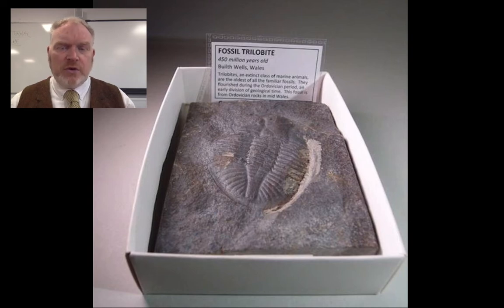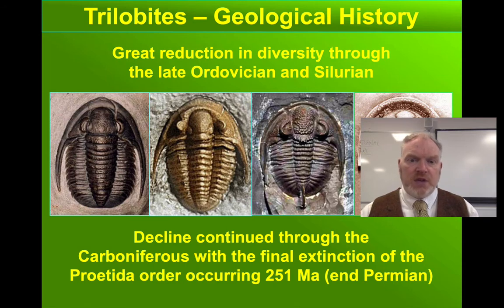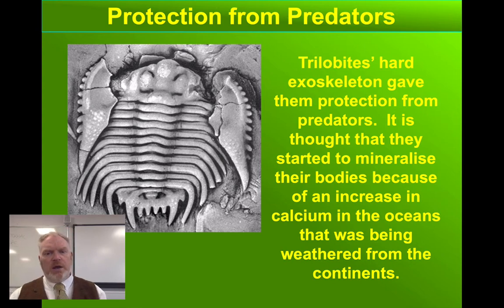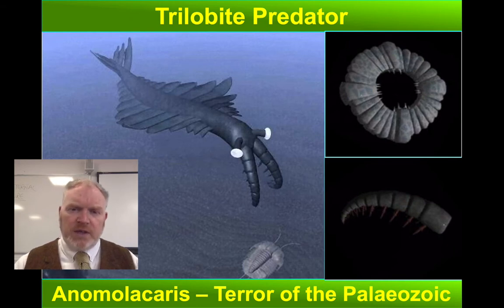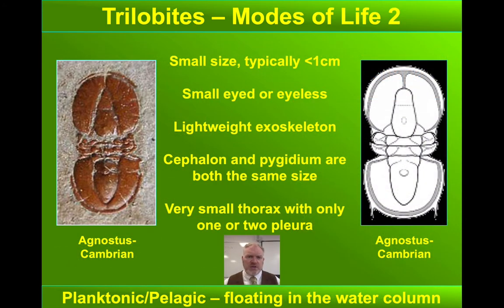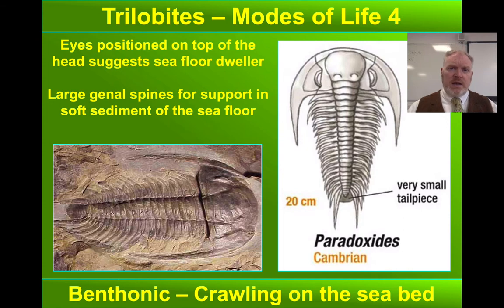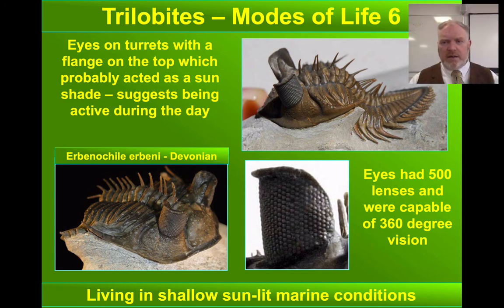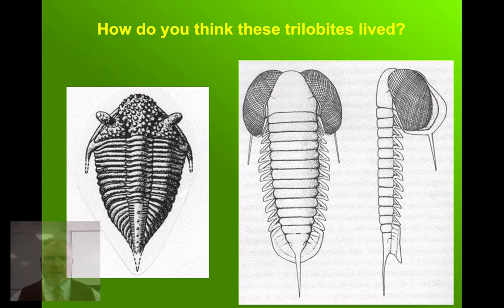Trilobite Modes of Life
What do the fossils of trilobites suggest about how they lived?